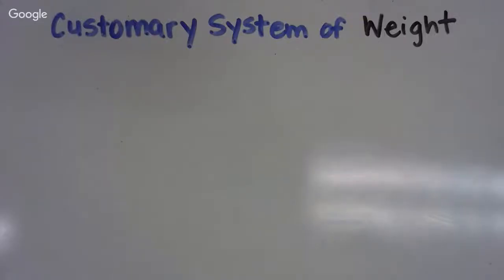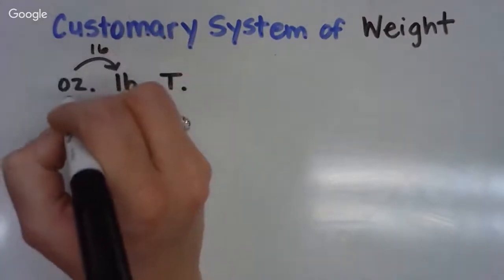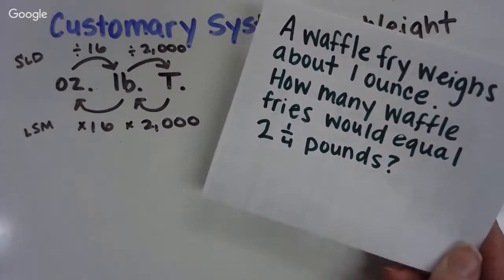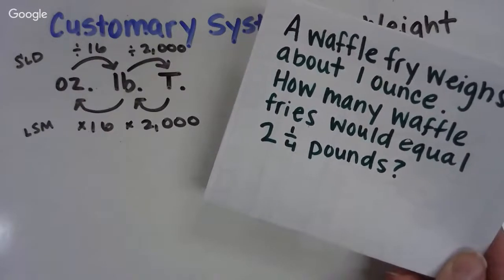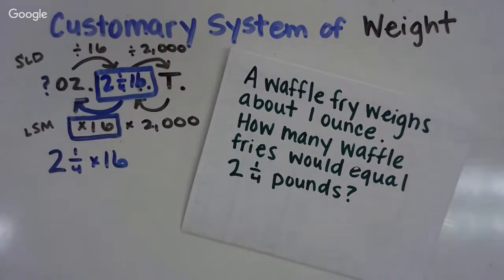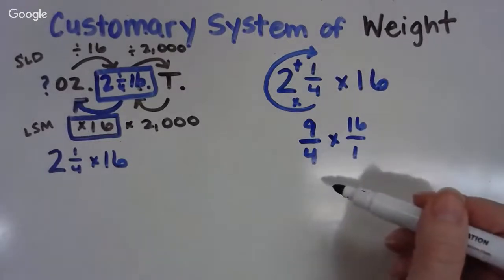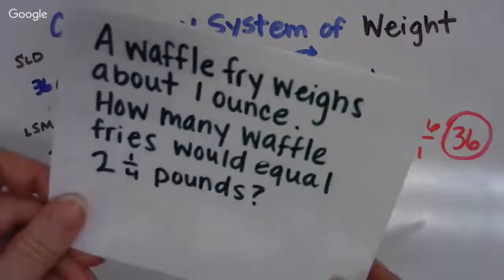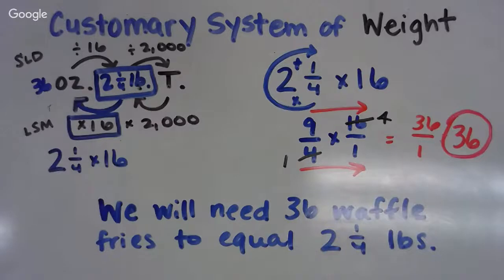Customary Weight Review and Practice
In this video we will review the customary system of weight. See how to utilize a chart to answer your questions and try out a practice question.